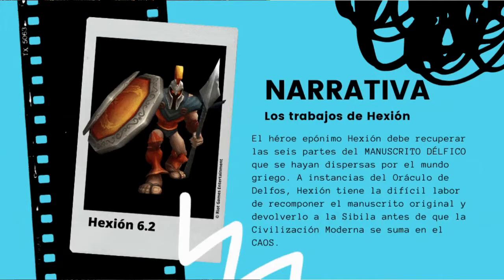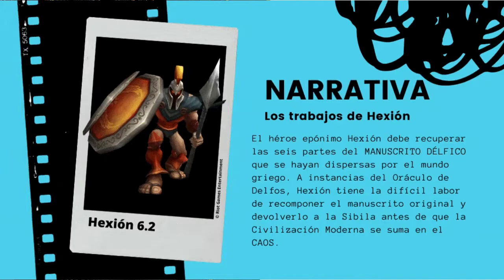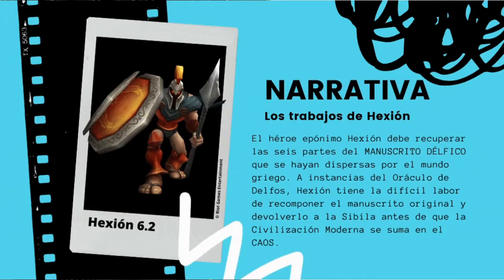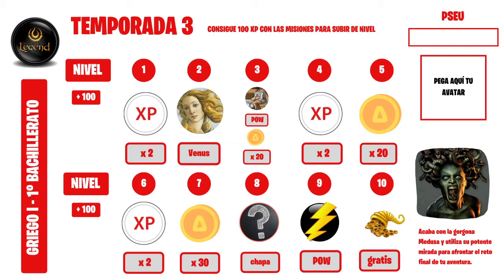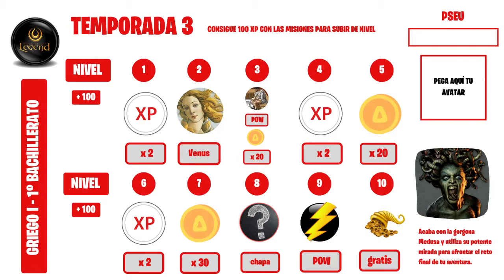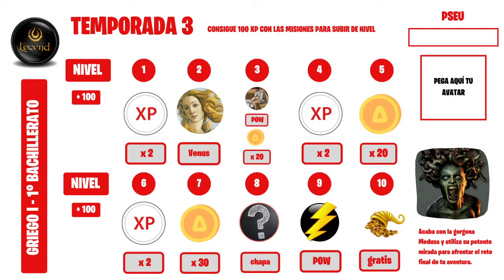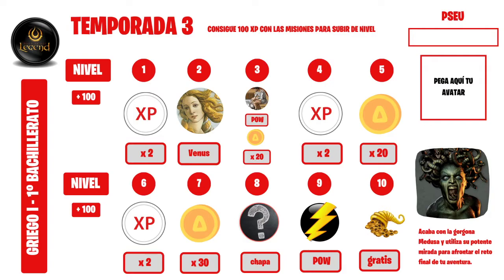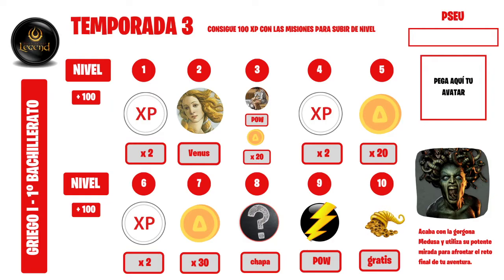PASE DE LEYENDA - TEMPORADA 3 - GRIEGO I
En este vídeo hacemos un resumen del contenido del Pase de Leyenda para los alumnos de Griego I del IES La Guancha de Tenerife (España). Para informarse un poco más detalladamente de los conceptos de gamificación que aparecen en el vídeo, ruego que vean el vídeo sobre el pase de temporada de Griego II